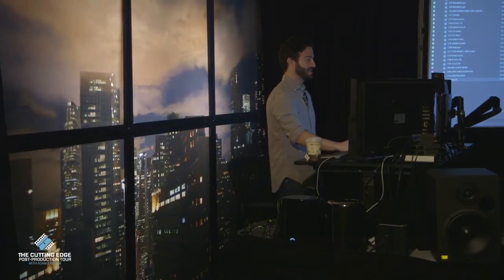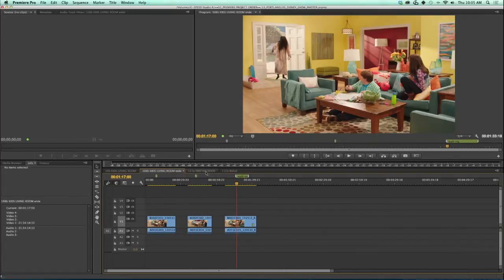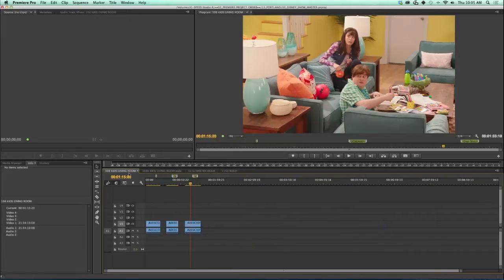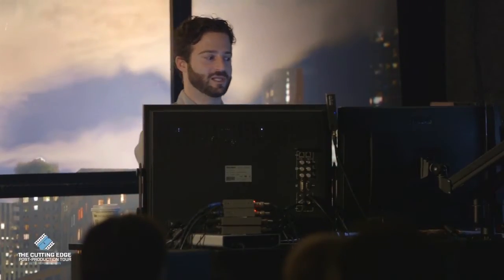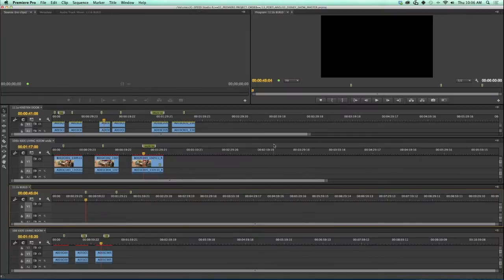Cutting Edge Tour clip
From our 2014 tour with Adam Epstein, the editor on the SNL film unit.